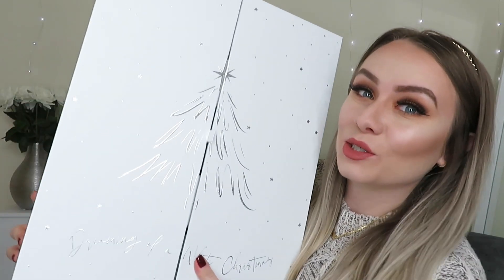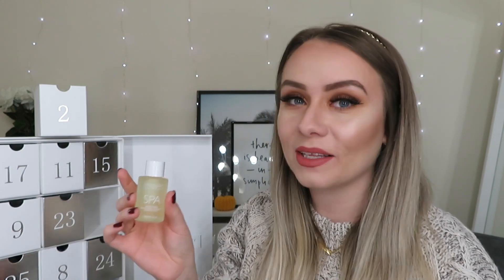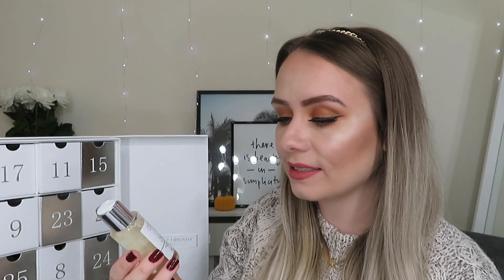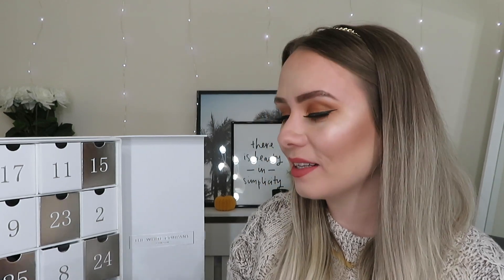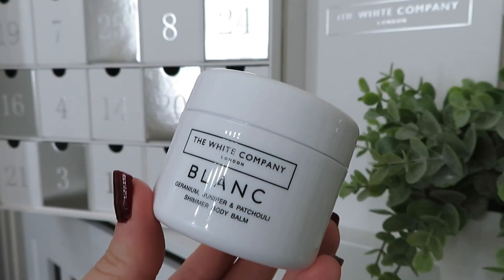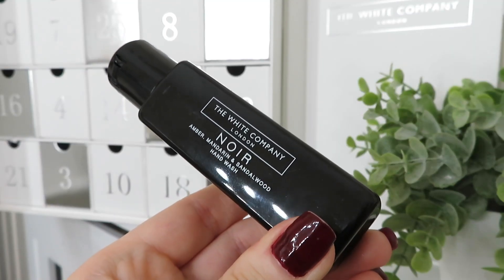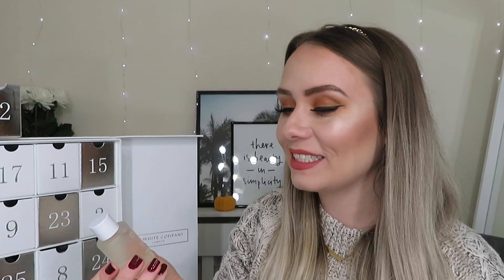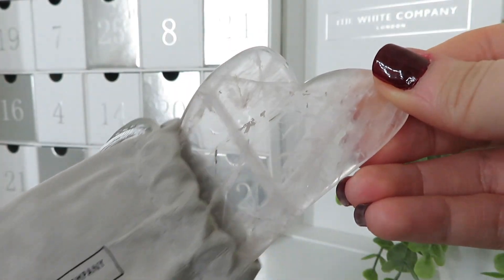*SPOILER* THE WHITE COMPANY ADVENT CALENDAR UNBOXING 2020 | LUXURY ADVENT CALENDAR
This video is not sponsored - I bought the Advent Calendar myself.

This video is NOT sponsored, however some of the links above are affiliate links which means that if you purchase through any of those links above,  I earn a small commission. This does not affect the price you pay, it just helps me and my channel.

Karen x